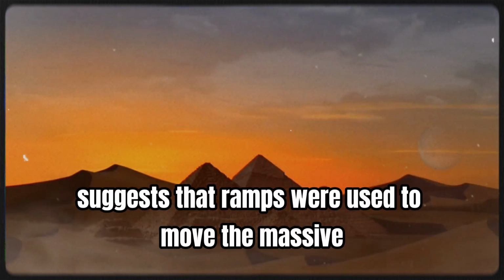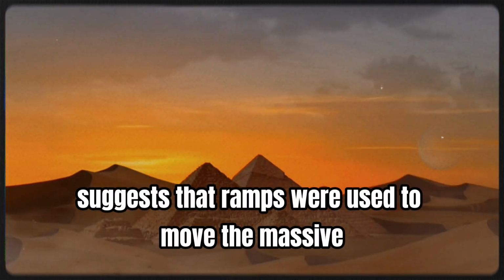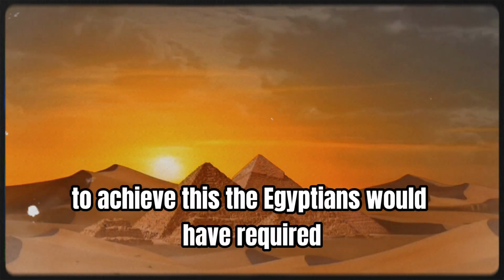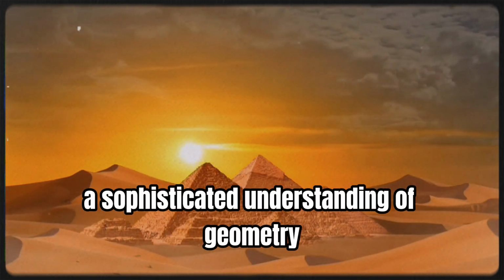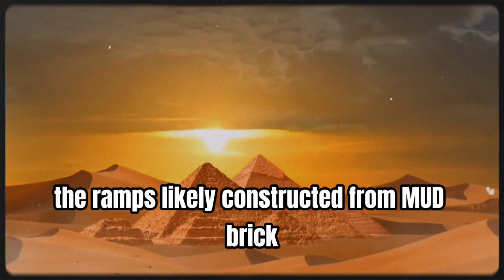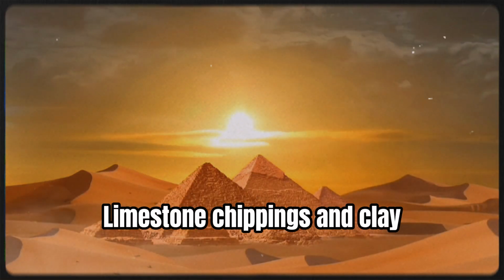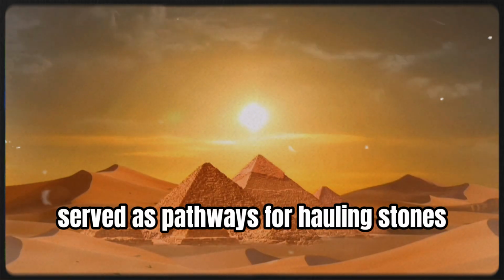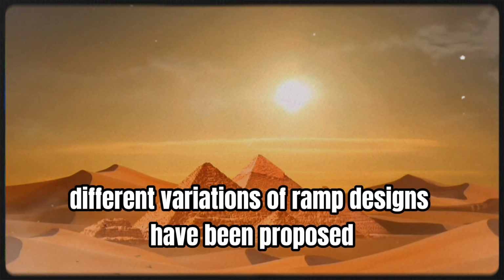Can You Survive 7 Days Using Only The Ramp Theory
In this epic survival challenge, we're putting the Ramp Theory to the test! For 7 whole days, we'll be attempting to survive using only the ancient construction methods of the Egyptians, just like they built the magnificent Great Pyramids of Giza. From moving massive stones to constructing monumental structures, we'll delve into the mystery of pyramid construction and explore the internal ramp theory, made famous by Jean-Pierre Houdin. But how did the ancient Egyptians manage to build such incredible architectural wonders without modern technology? We'll explore the straight ramps vs spiral ramps debate, and examine the archaeological discoveries that have shed light on their ingenious construction techniques. Join us on this thrilling adventure as we uncover the secrets of ancient Egyptian engineering and put the Ramp Theory to the ultimate test!